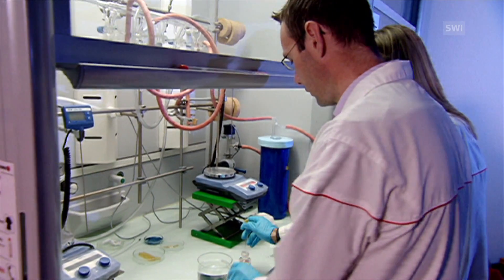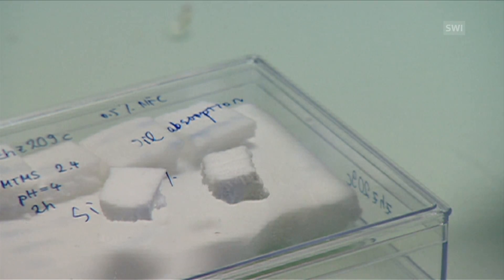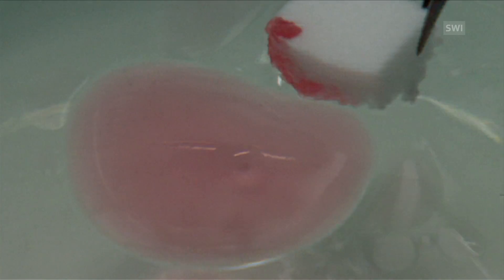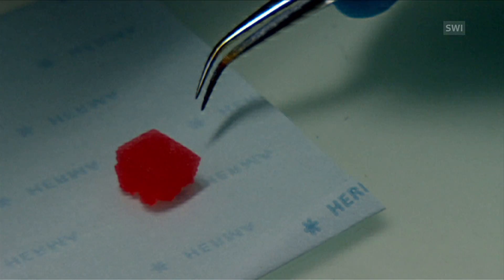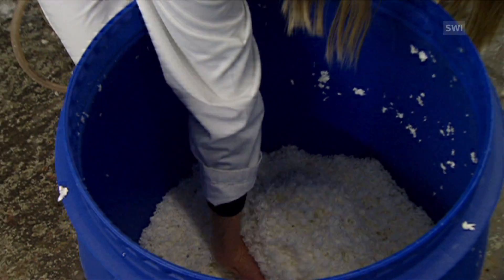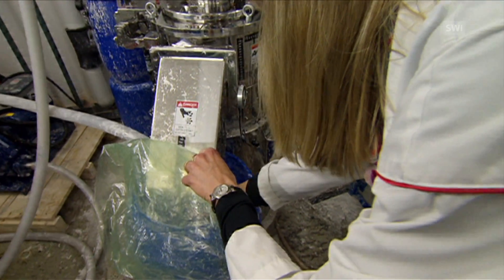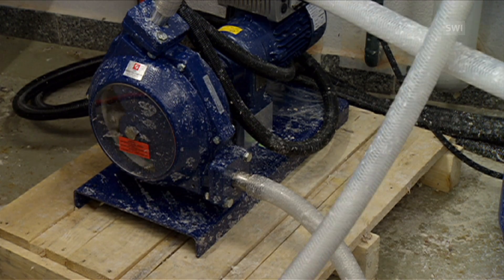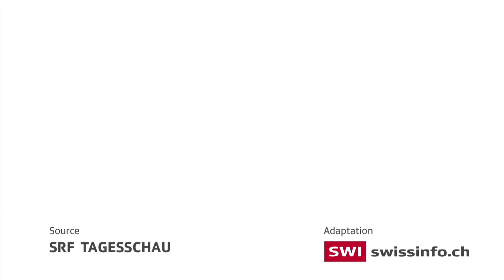Oil absorbing sponge: research aids fight against oil pollution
A new kind of sponge being developed in Switzerland could help contain future oil spills. Researchers at the Empa materials testing lab have created the sponge by modifying the chemical properties of nanocellulose in order to absorb mineral oils. (SRF Tagesschau, swissinfo.ch)